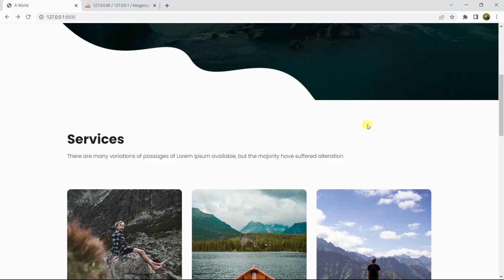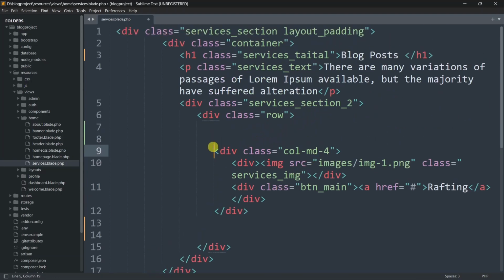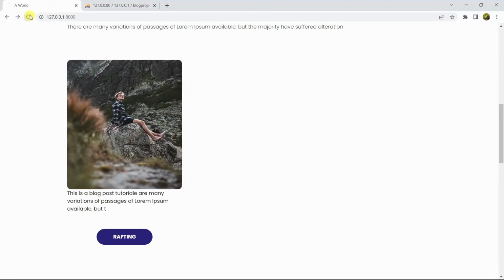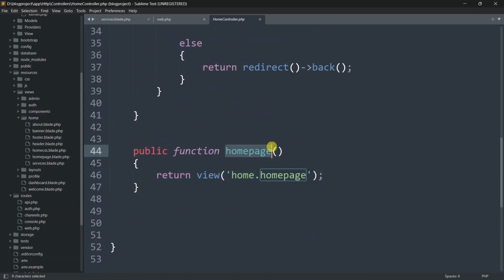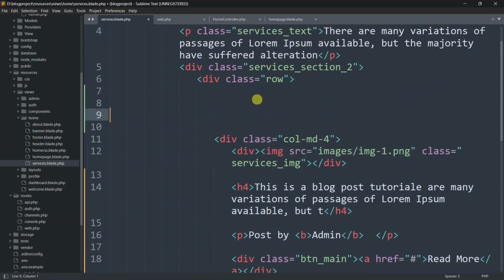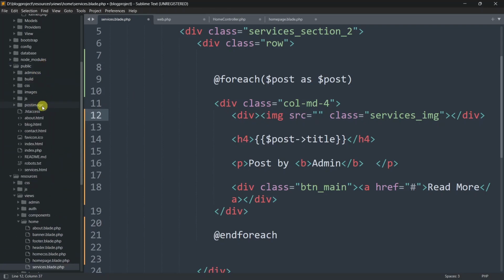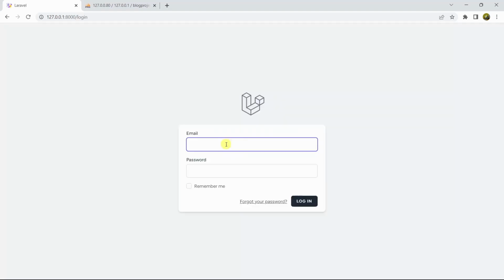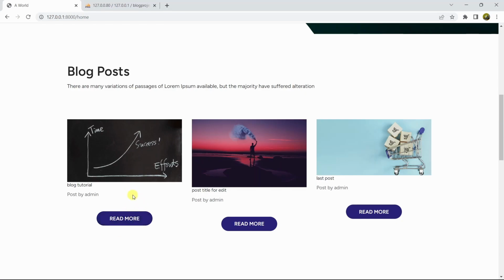Show Post Data From Database in Laravel | Laravel Blog Project Tutorial for Beginners